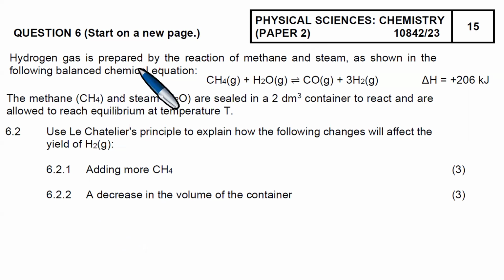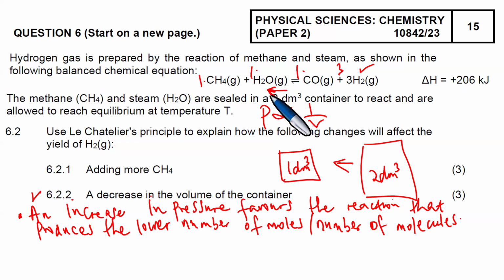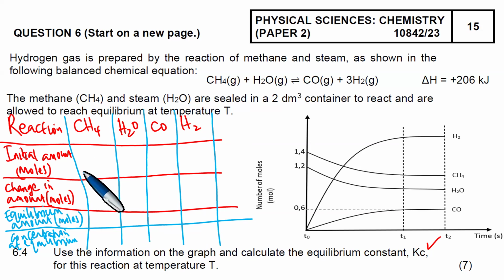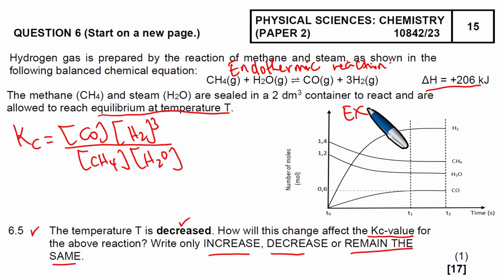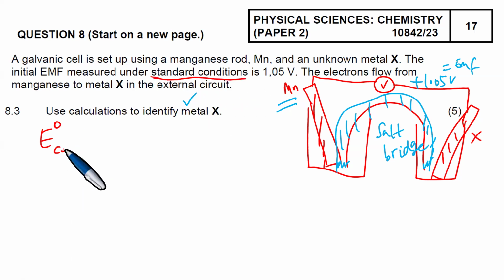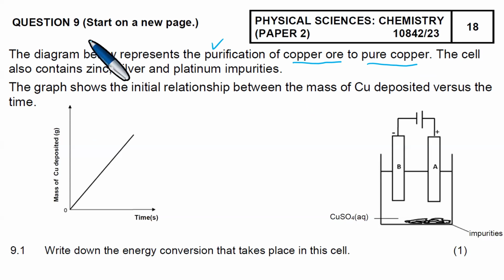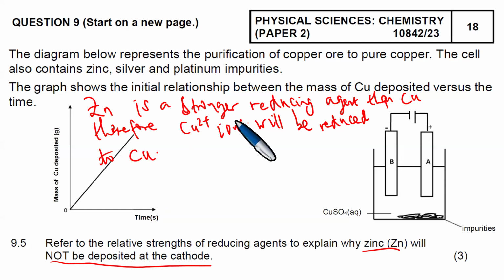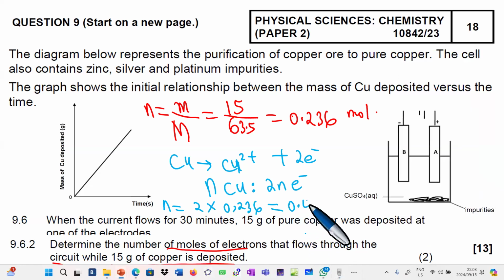Grade 12:Chemistry |Chemical Equilibrium |Electrochemical Cells|Galvanic Cells |Gauteng Prelim 2023